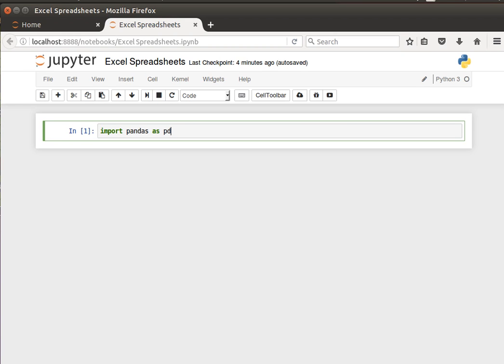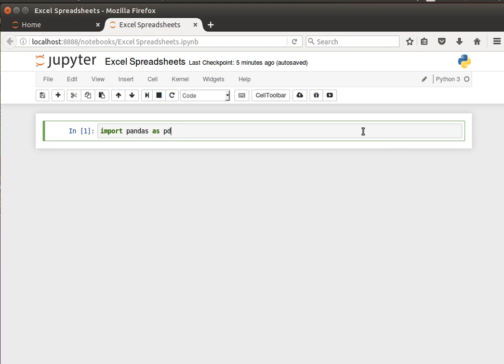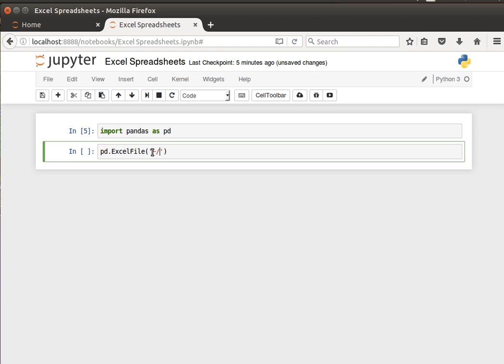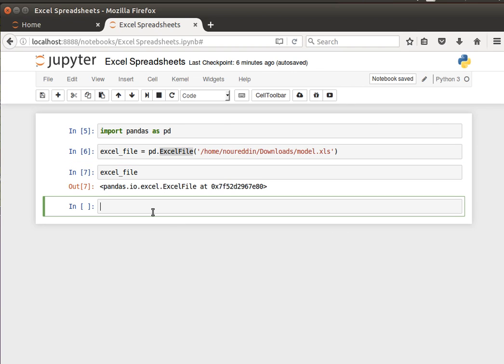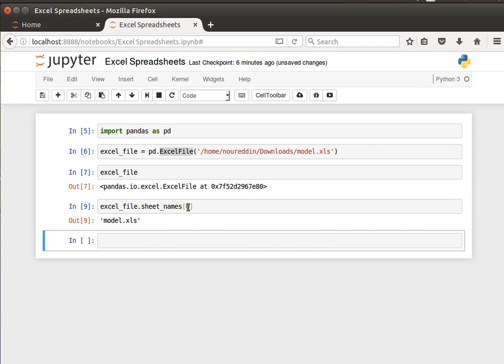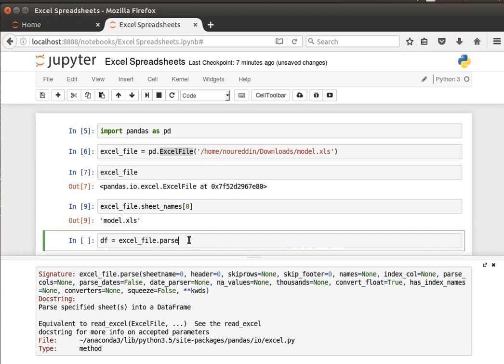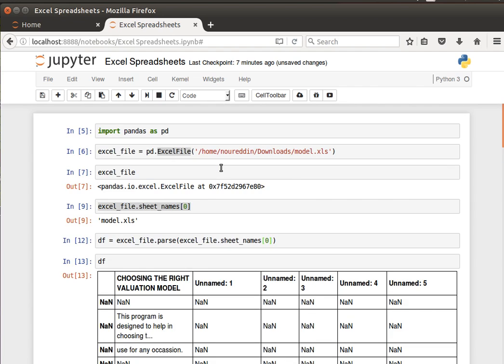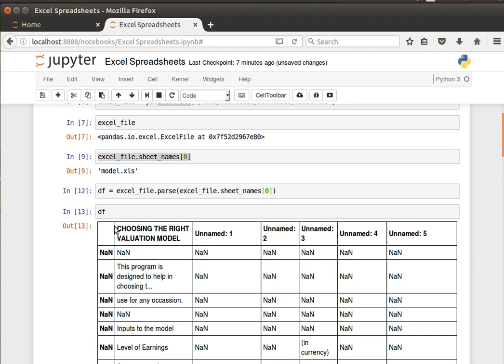42- Pandas DataFrames: Loading Excel Spreadsheets